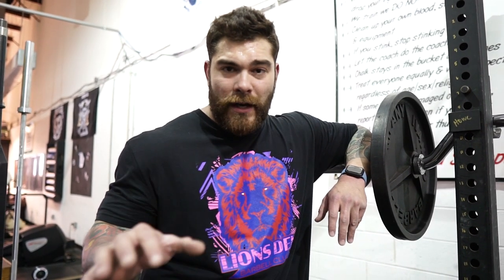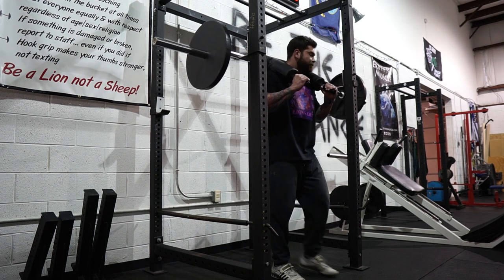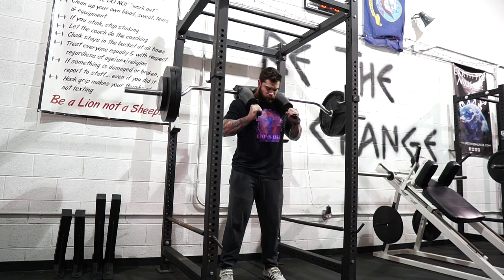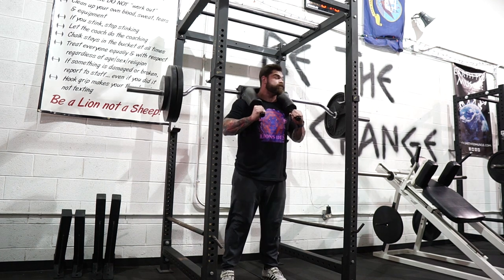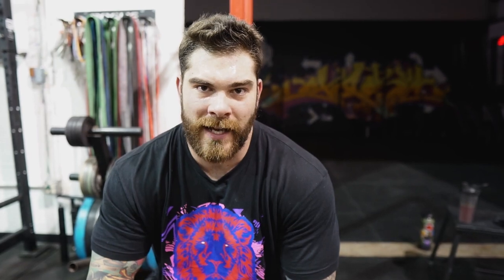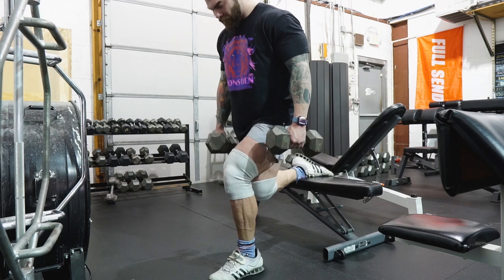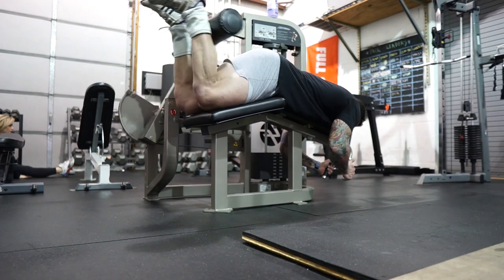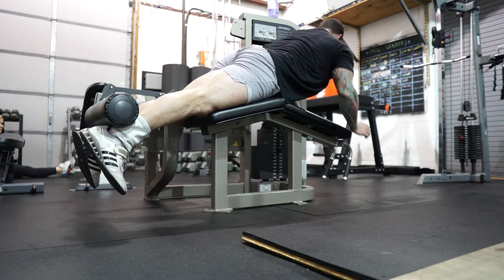RONA took all my gains? Leg workout & How to get BIG legs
Hey guys in this video I talk about getting corona virus and if RONA took all my gains? During the sessions I chat about what my future plans are for competing possibly. We also go through my leg workout and I talk about how to get big legs. I have mad a lot of leg workout videos before but you can never have enough leg workout tips. We start off the sessions with some SSB squats, and then go into some hack squats to hit the quads hard, and finish up with some Bulgarian split squats and lying leg curls. This was a quad focused workout, ending with some hamstrings. On day 2 of my leg split I start off with more hamstring focus and end with some quads. If you want to hit a quad based workout this is the one for you!

SC- Szatstrength

WEBSITES:
Strength Training Content:  Szatstrength.net